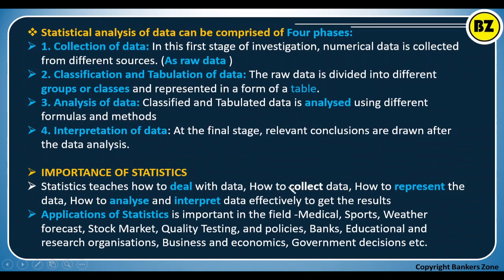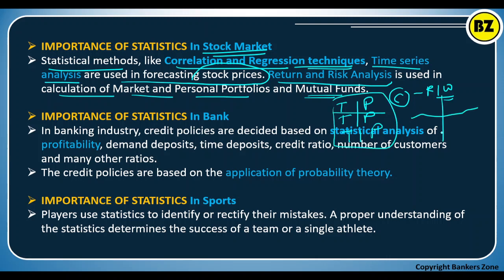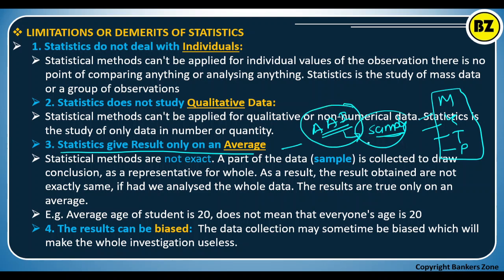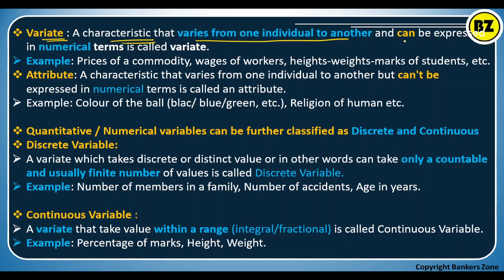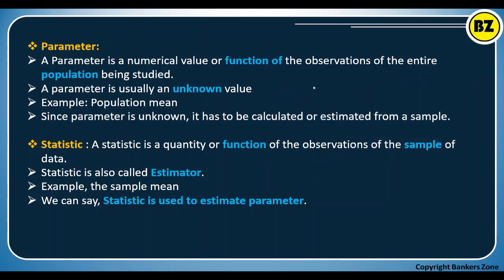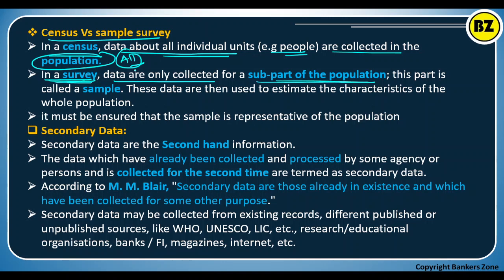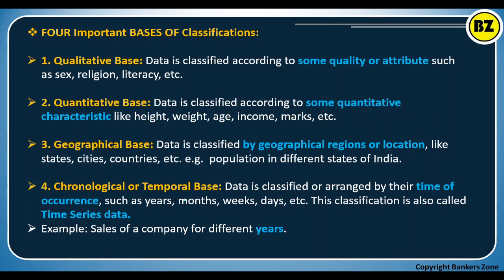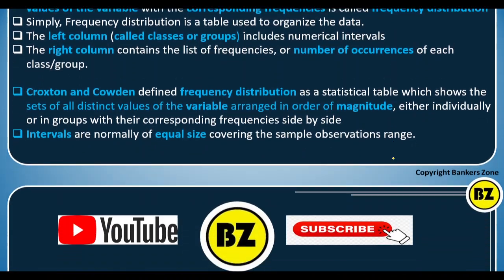CAIIB ABM Module A UNIT 1 Definition of statistics Importance and Limitations I ENGLISH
CAIIB new syllabus